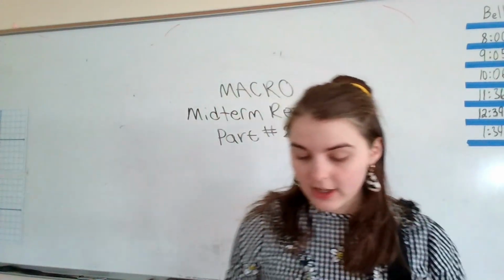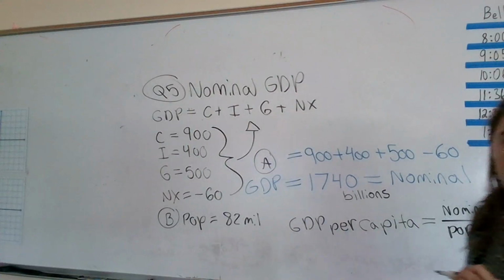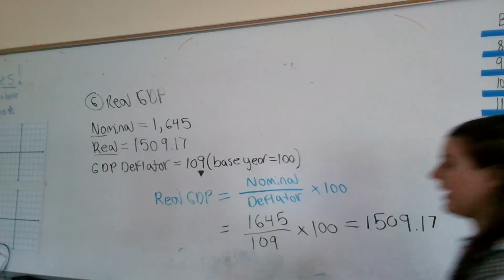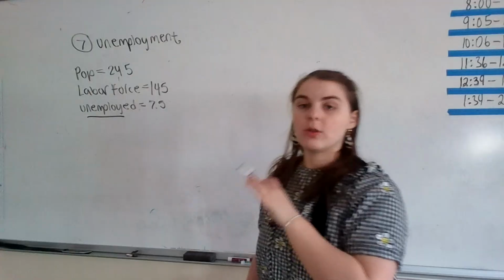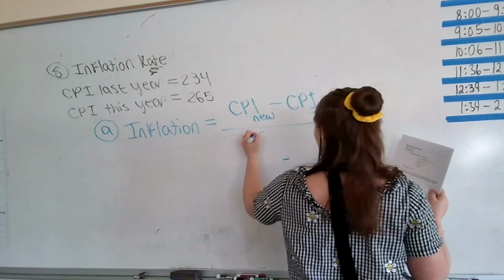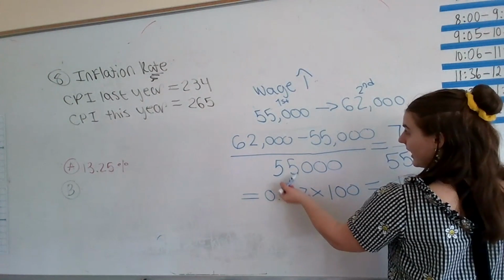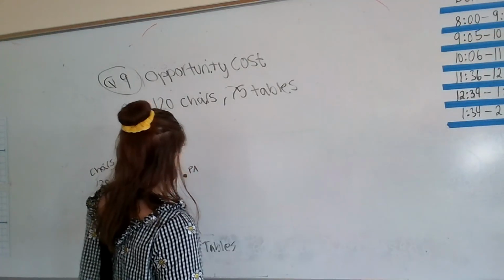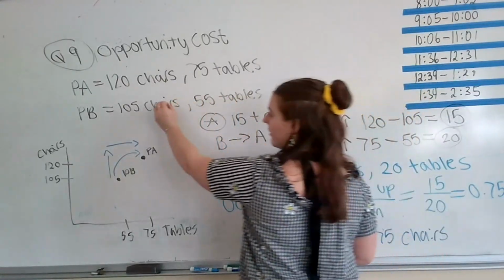Macroeconomics Midterm Review Part 2 (with Professor Power)